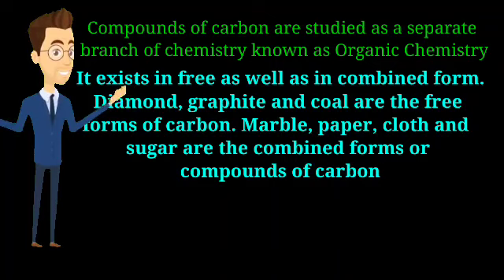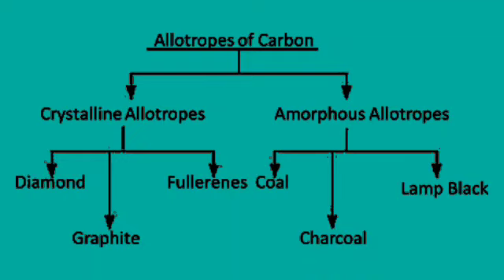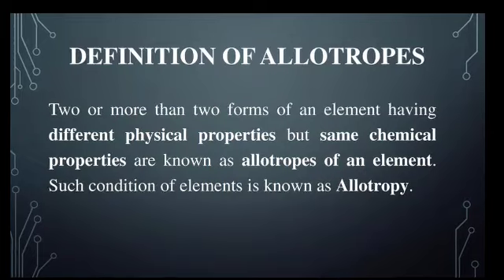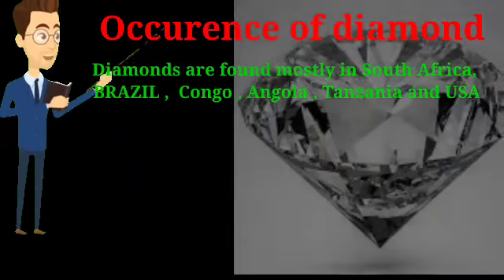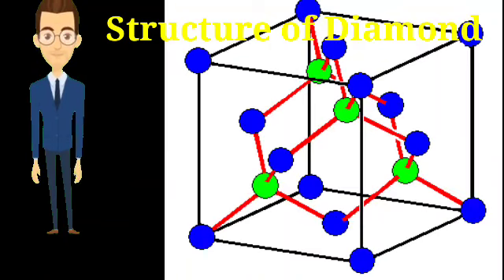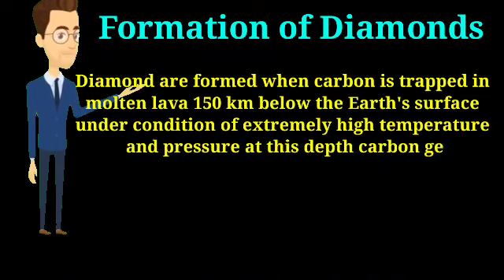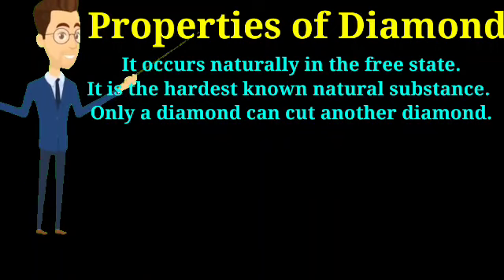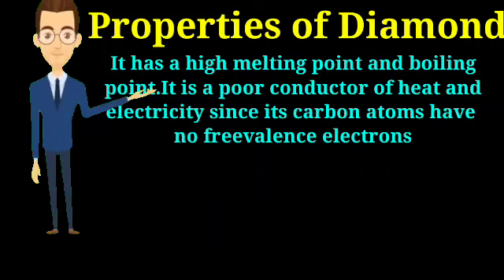Carbon and it's Allotropes( chemistry, Class- VIII, Chapter -9th, part - one )